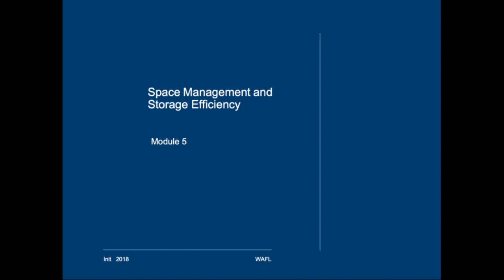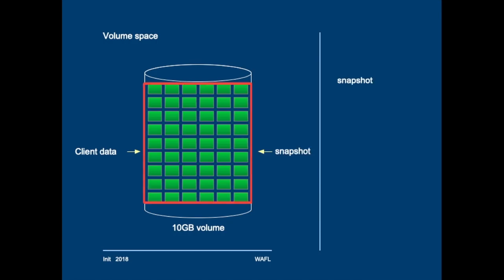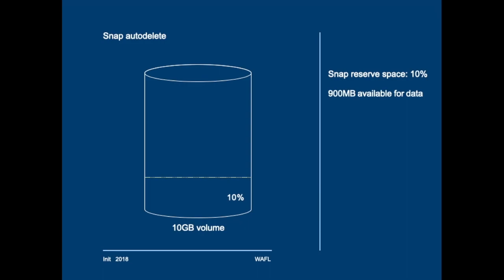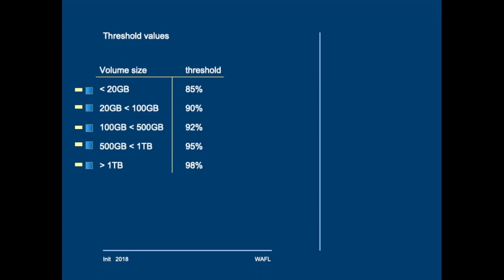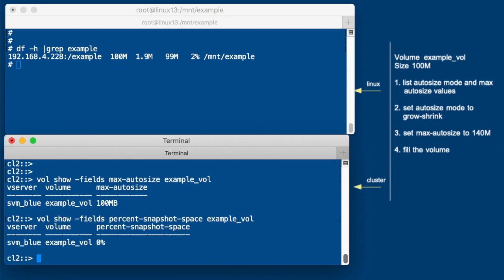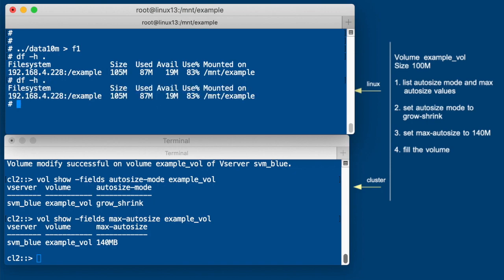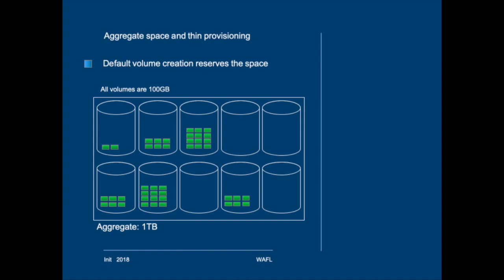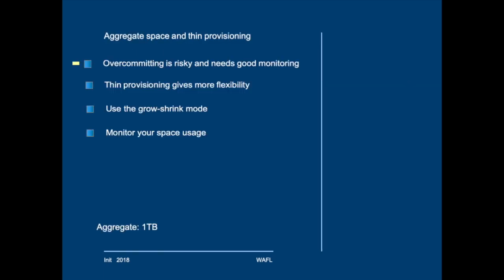WAFL space management. Module 5 (Udemy WAFL explored).